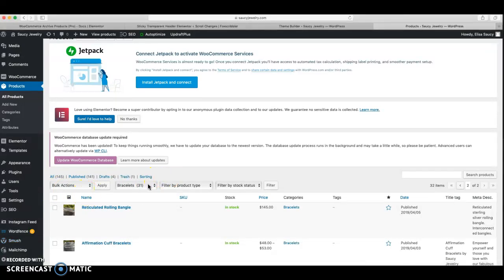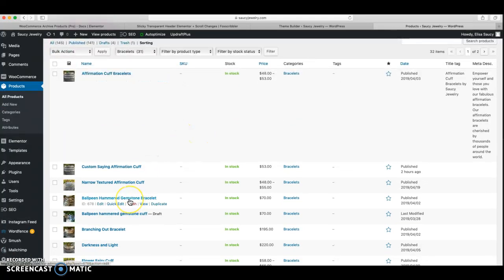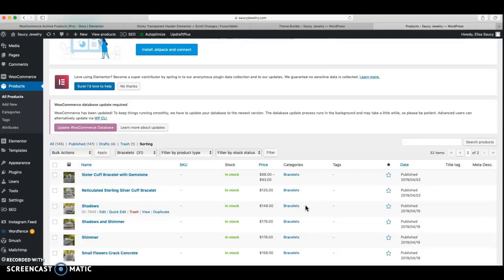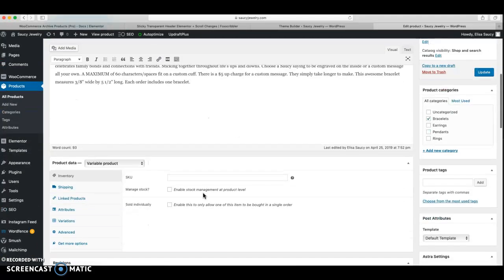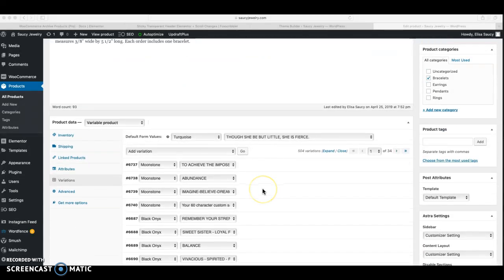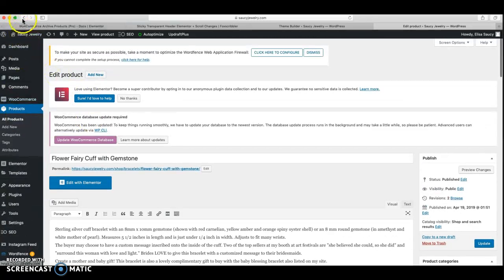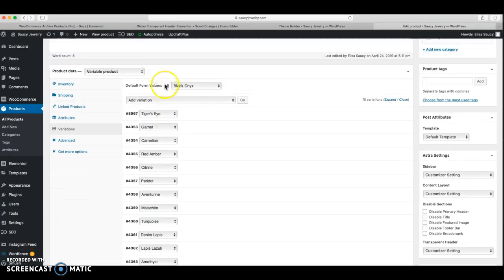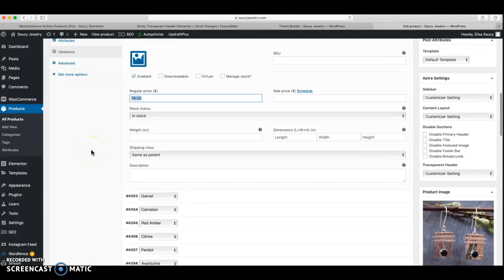SJ - sort products and set prices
Using WooCommerce to sort products within their categories and setting prices for variable products - it's hidden in an obscure dropdown.